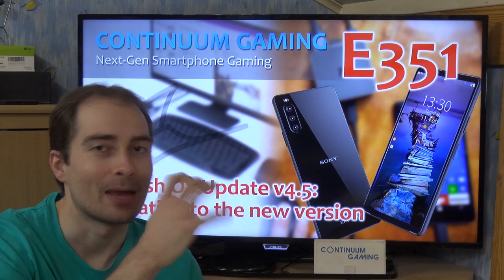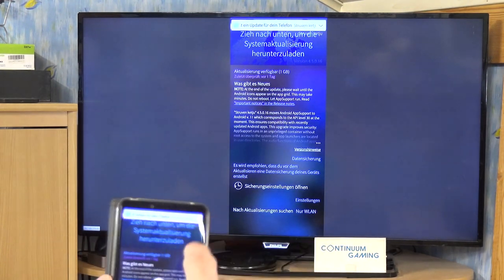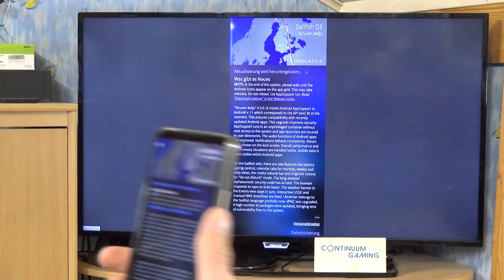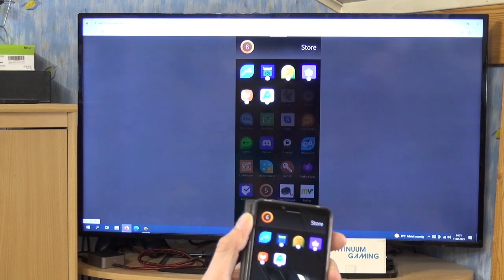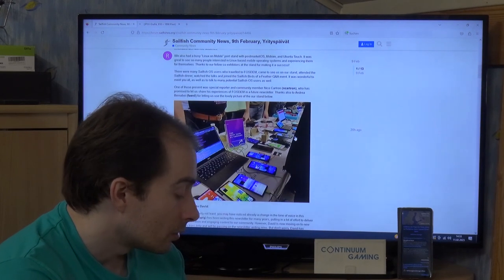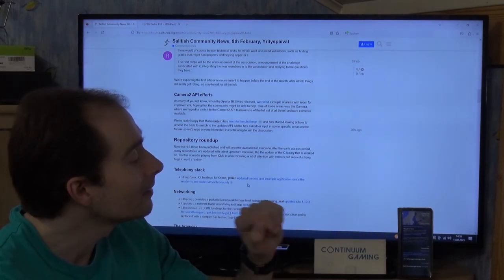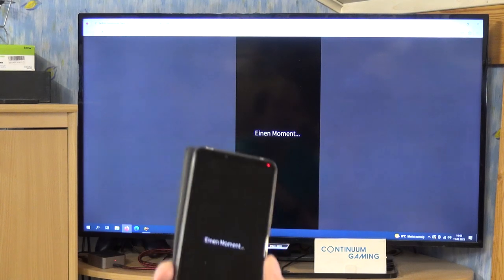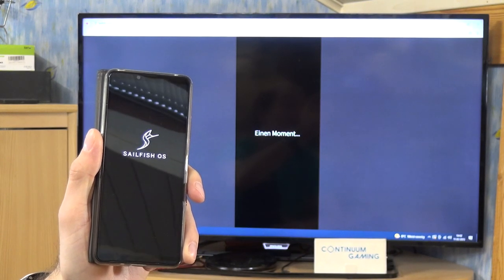Microsoft Continuum Gaming E351: Sailfish OS 4.5 – Update Walkthrough in real time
In this episode, I am doing the big update from Sailfish 4.4 to 4.5 with you in real time.
I am talking about the features, what to expect and a little bit about what is new.

I hope you have fun with it and please let me know if you did ;).

PS: Just if you are interested: Yes, my car bluetooth audio transmission is now working :).